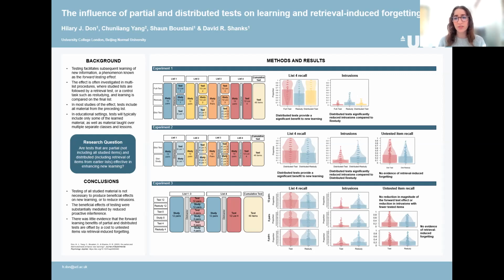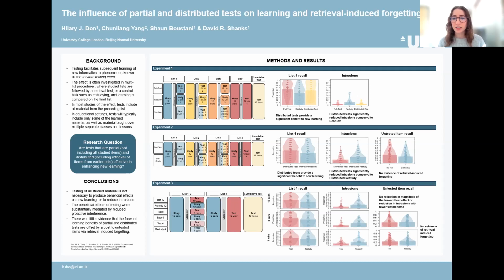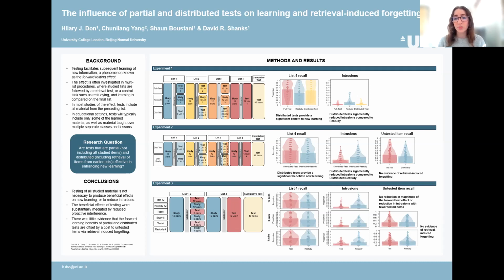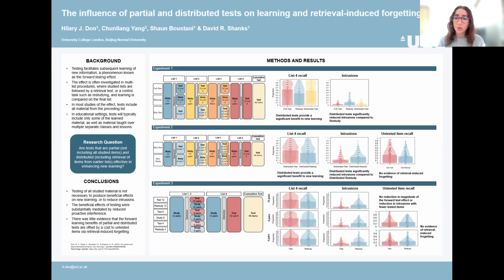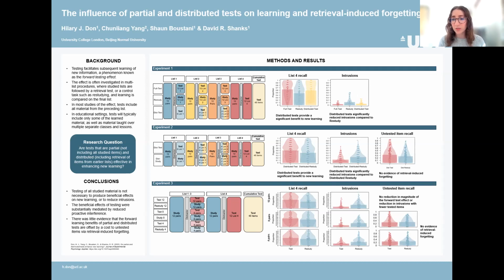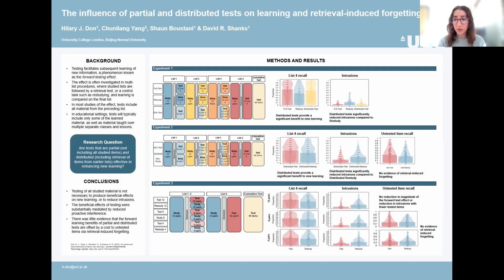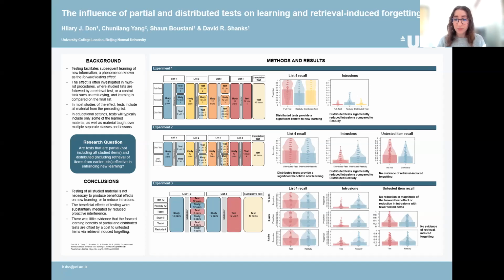3. Hilary Don - EPS London (04.01.23)